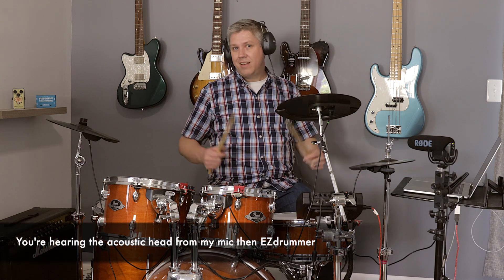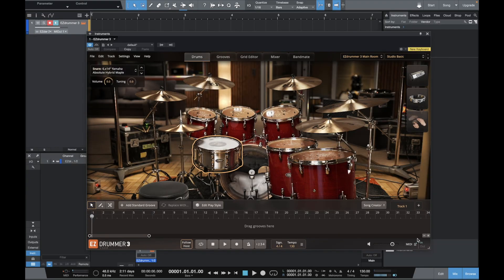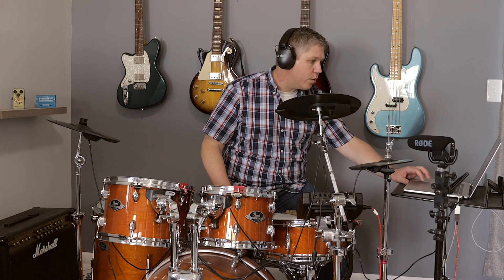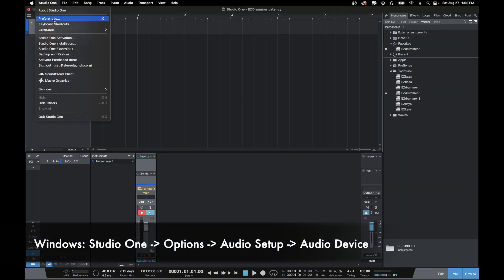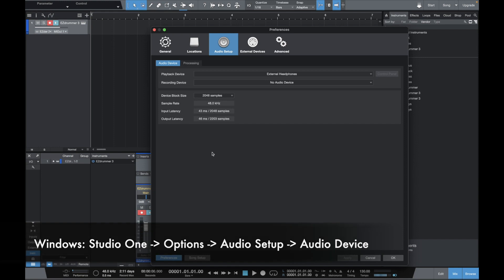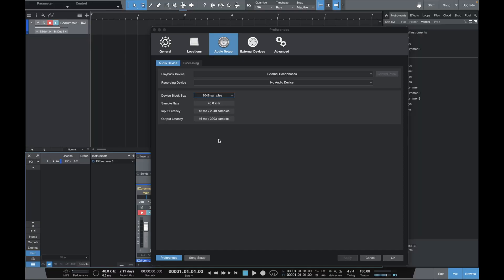Fix Latency with Electronic Drums Using EZdrummer and Studio One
Do you record and mix your own music, but your mixes don't seem to sound like they should no matter which plugins and mix tips you use?
Maybe is has nothing to do with your mix!

We've all experienced that delay when we hit a drum on our e-drum kit and hear the sound from EZdrummer or other drum software a few moments later. I'll show you how to make it much better and more natural by improving the latency. I'll also show you how low latency monitoring in Studio One can make it even better!